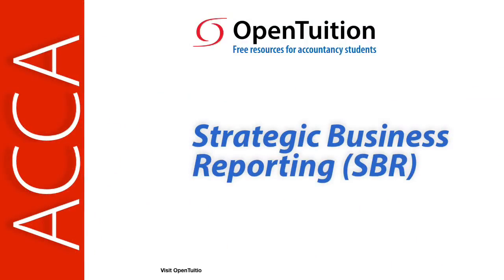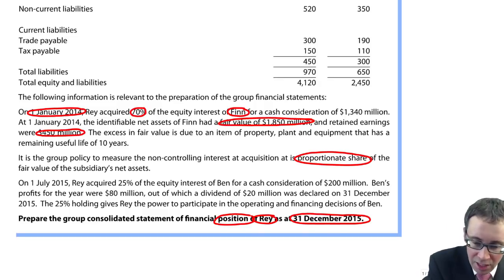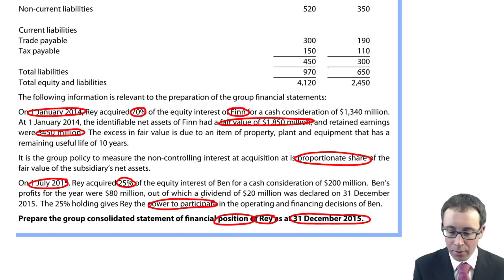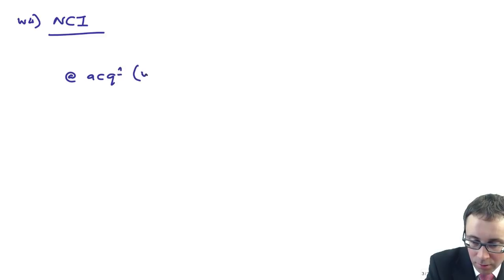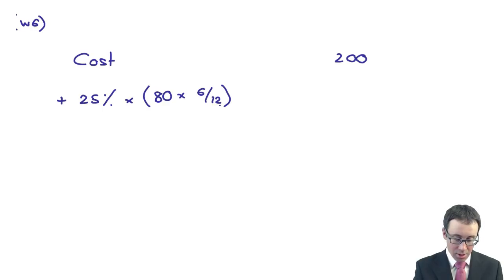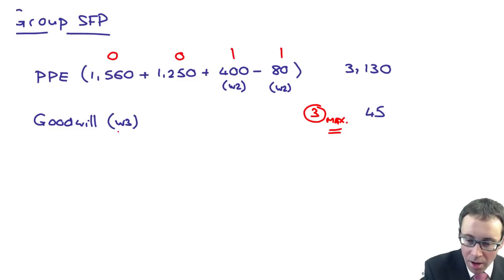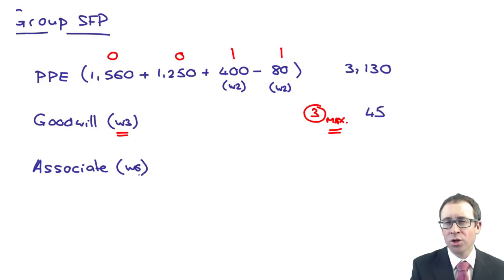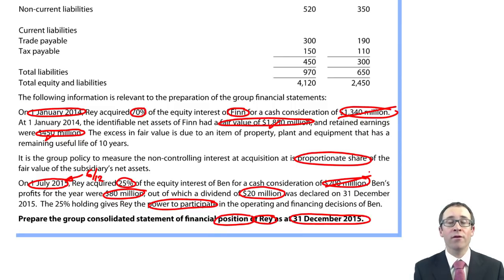Basic group structures - Basic consolidation example - ACCA (SBR) lectures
Free ACCA lectures for the SBR Exam